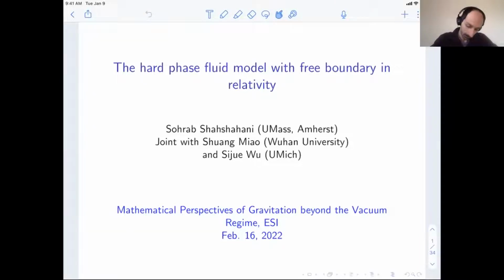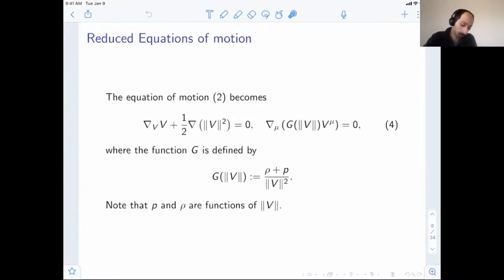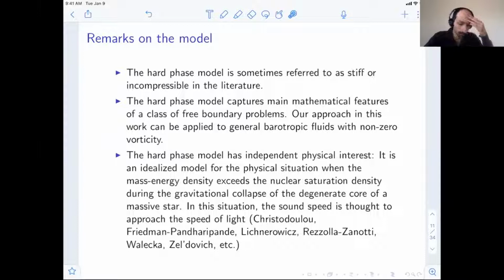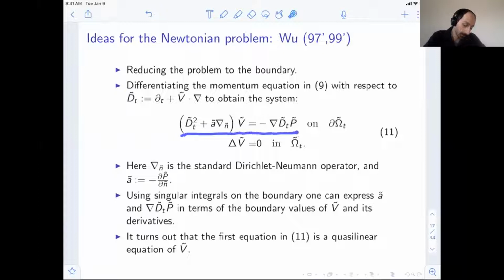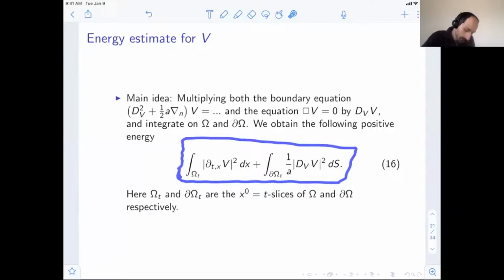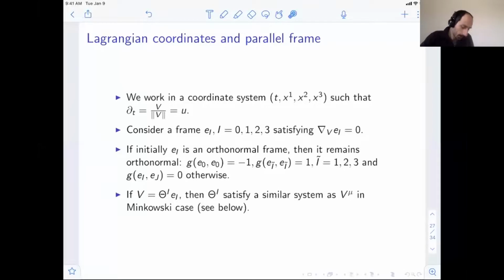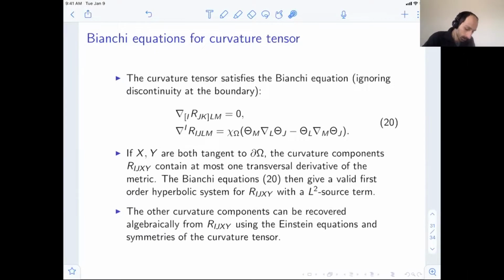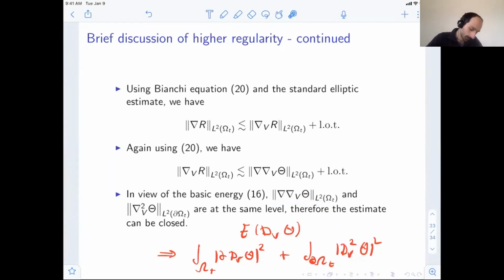Sohrab Shahshahani - The hard phase fluid with free boundary in relativity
This talk was part of the Workshop on "Mathematical Perspectives of Gravitation beyond the Vacuum Regime" held at the ESI February 14 to 18, 2022.

The hard phase model is an idealized model for a relativistic fluid where the sound speed approaches the speed of light. In this talk I will describe a free boundary problem corresponding to this model, and present recent progress on the well-posedness for this problem. This talk is based on joint works with Shuang Miao and Sijue Wu.